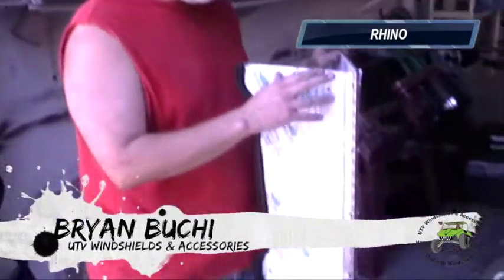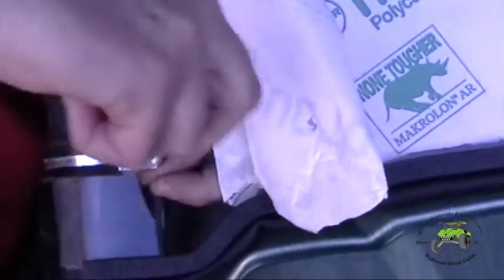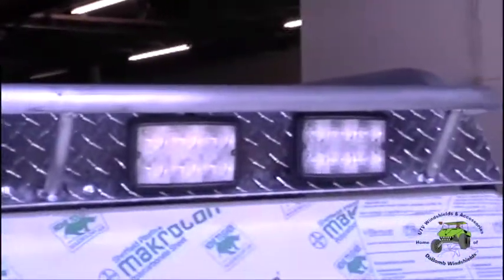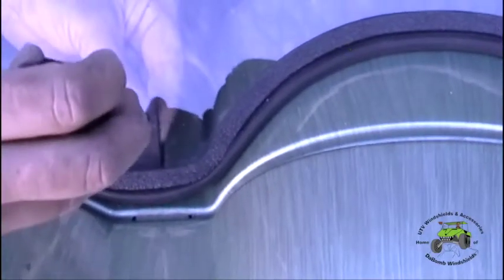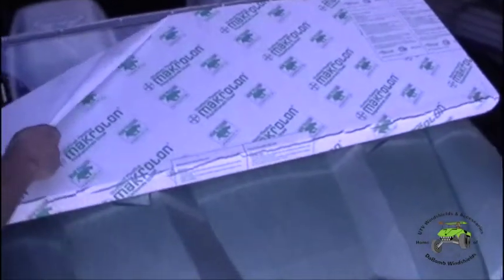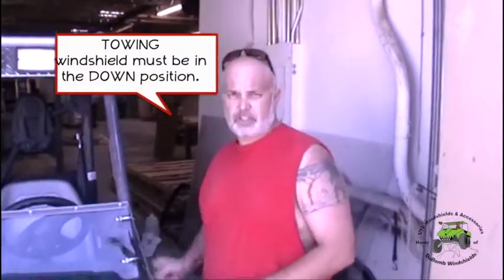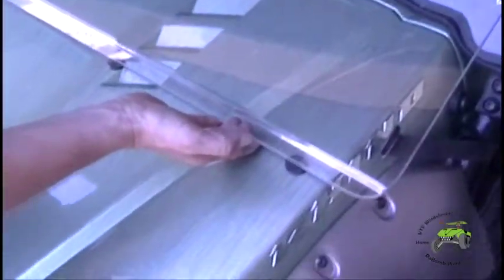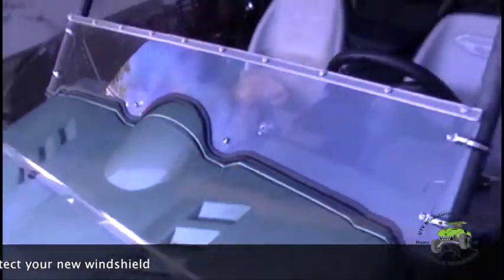Installation for Yamaha Rhino | UTV Windshields & Accessories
Bryan at UTV Windshields & Accessories demonstrates how to properly install a windshield on your Yamaha Rhino side by side.